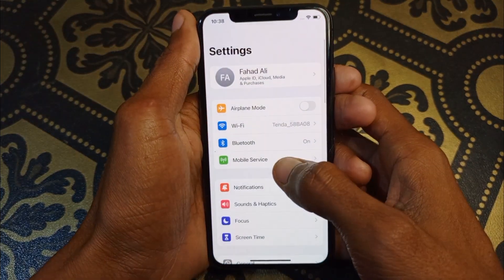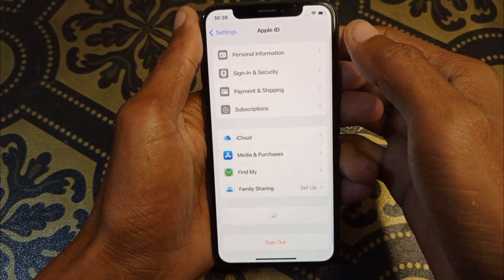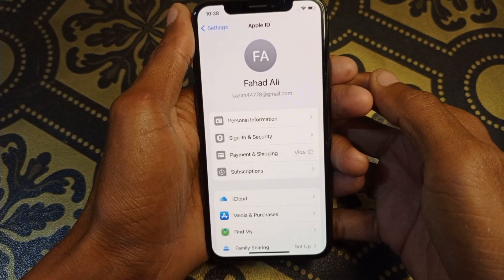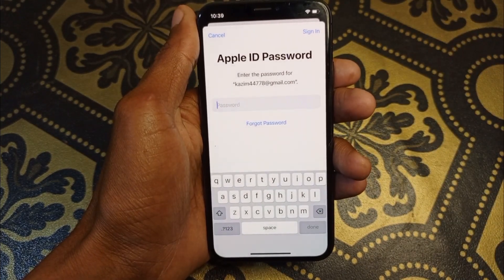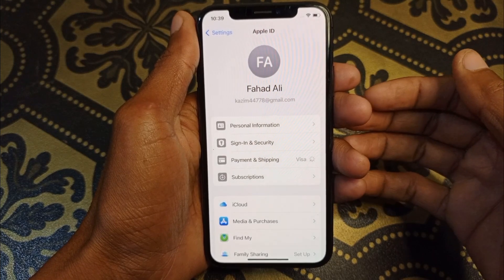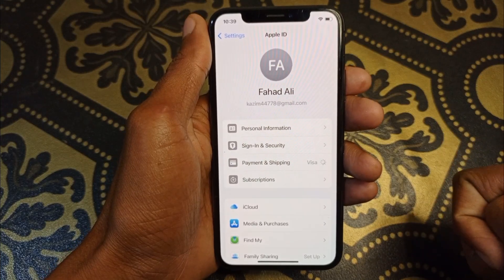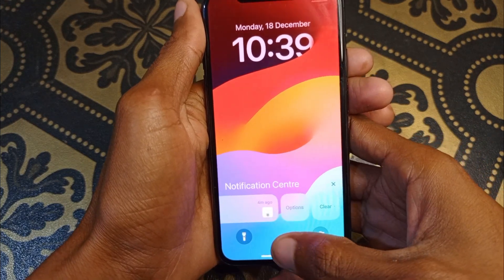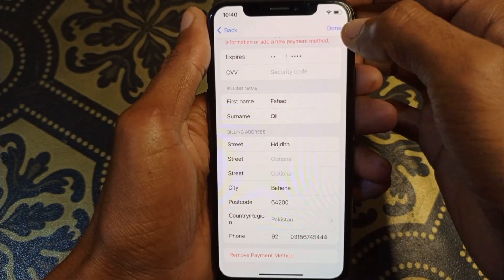How to Update Payment Method On iPhone | How to Update Payment Information On iOS 17 | 2024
In this video, I will help you to Update Payment Method On iPhone. Please watch till the end.